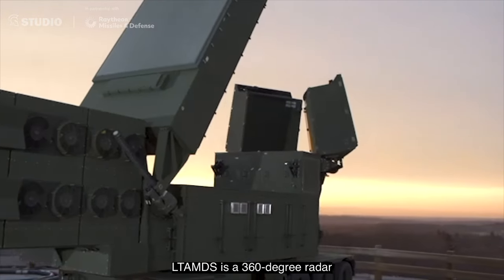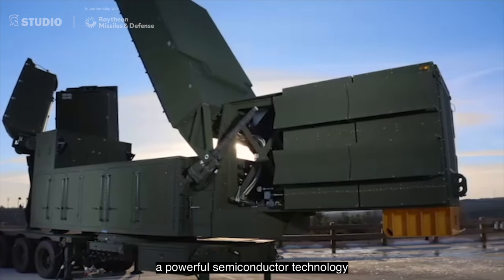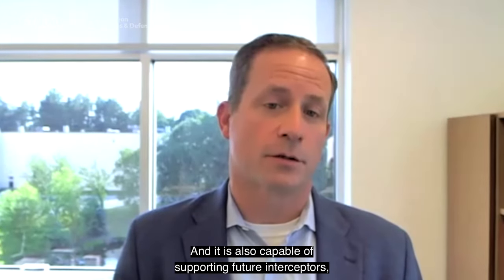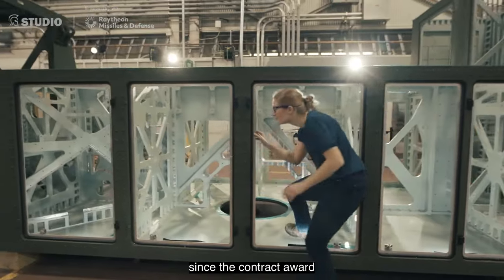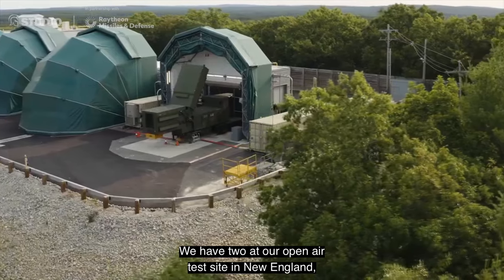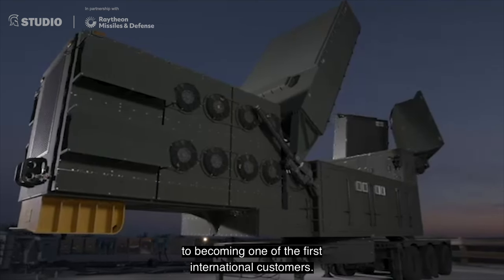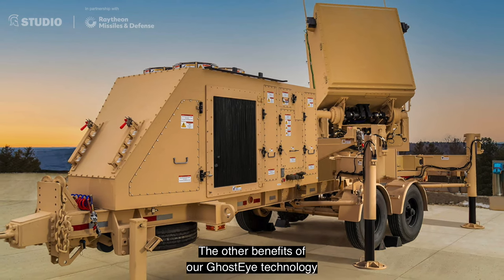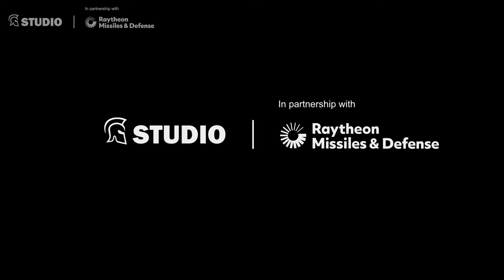How the new LTAMDS radar will thwart evolving air defence threats (Studio)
In an increasingly unpredictable international landscape, the US and its allies must prepare to engage an evolving set of airborne threats.

The Lower Tier Air and Missile Defense Sensor (LTAMDS) aims to meet this demand, with rapid progress being made by Raytheon Missiles & Defense and the US Army.

LTAMDS is a 360-degree, Active Electronically Scanned Array (AESA) radar. It will detect and track the full range of threats, including ballistic and cruise missiles, fixed-wing aircraft, and unmanned aircraft systems (UAS).

Tom Laliberty, president of land warfare & air defence for Raytheon Missiles & Defense, explains the advantages of LTAMDS, the first member of the GhostEye family, Raytheon Missiles & Defense’s new suite of advanced radar technology.